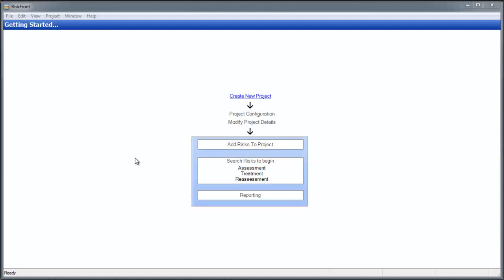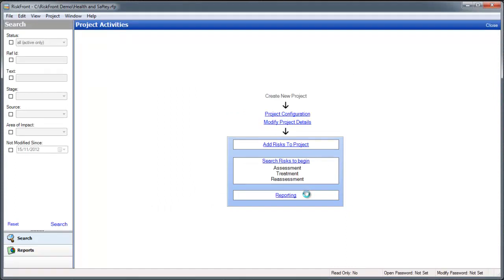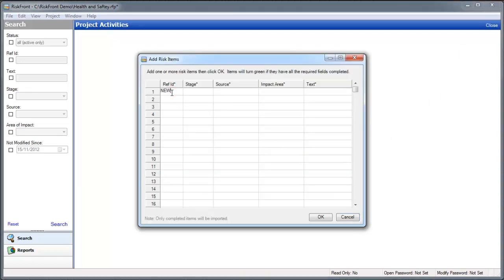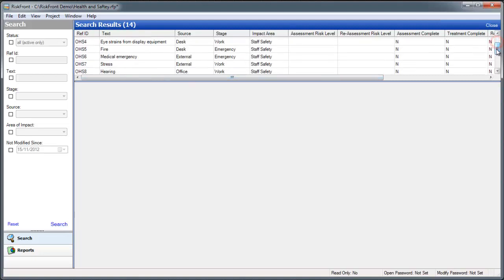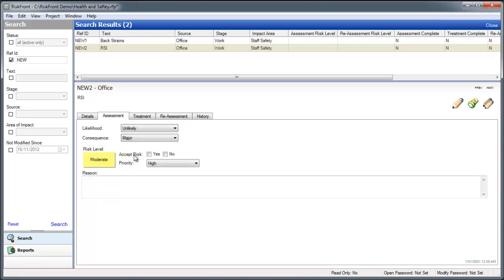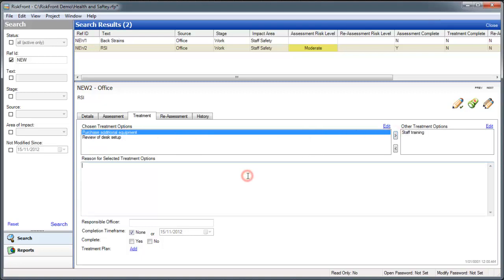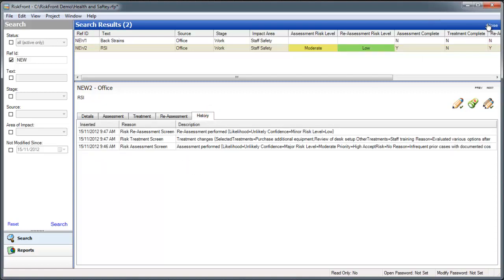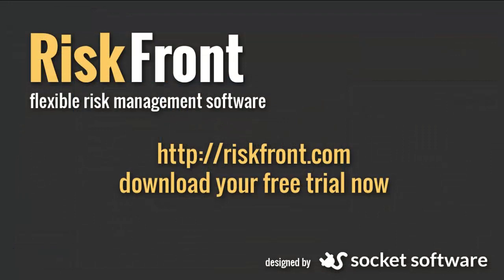RiskFront - Product Overview of Risk Assessment Tool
RiskFront makes risk assessments easy.  It's a flexible, easy to use software solution for businesses and organisations that need to manage risk.

Backing track is "I dunno" by Grapes